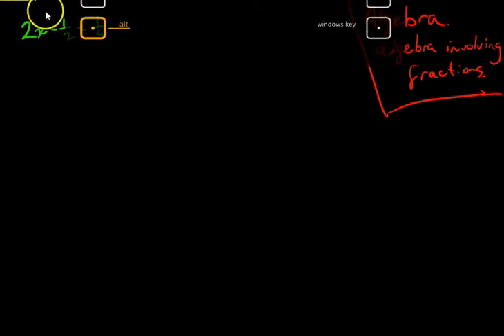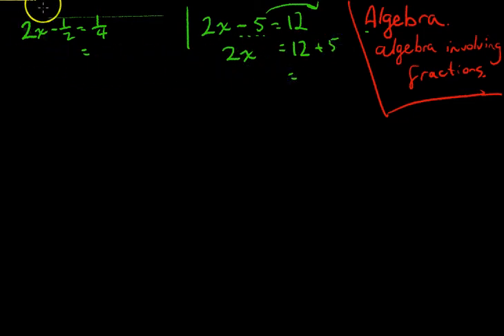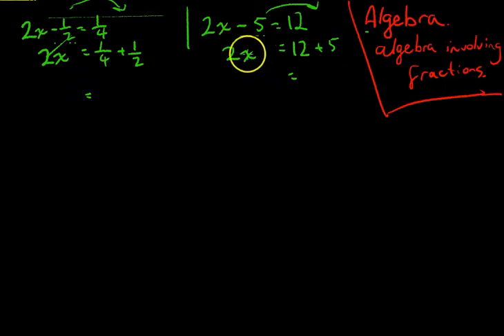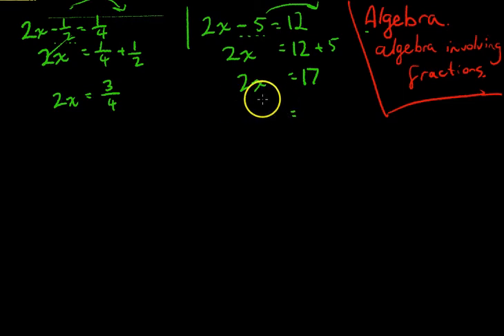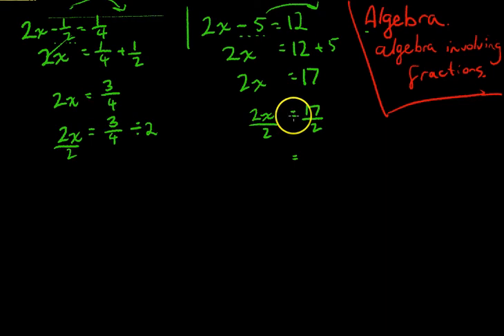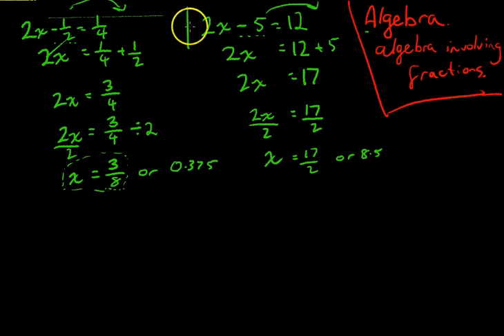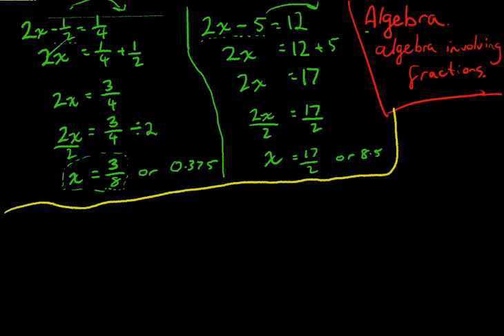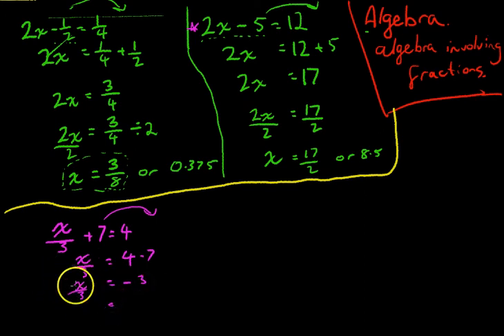Solving algebraic equations - Involving fraction part 1